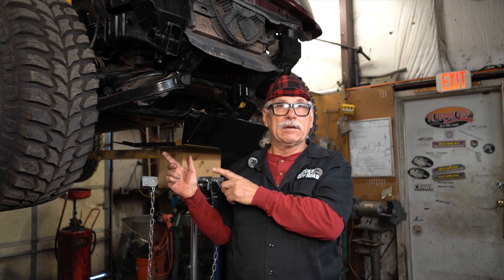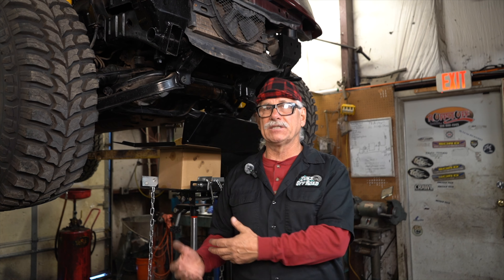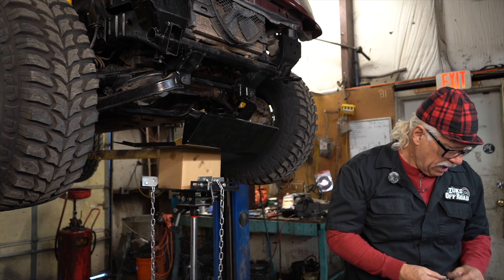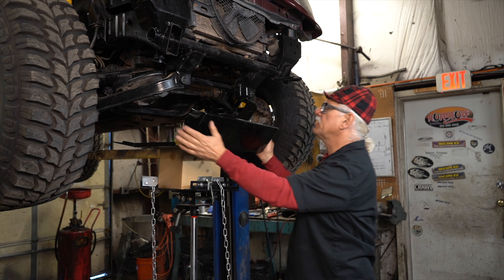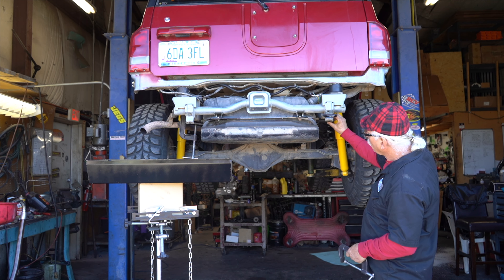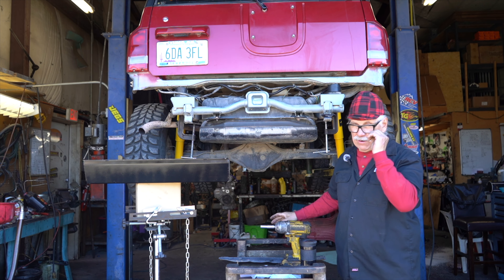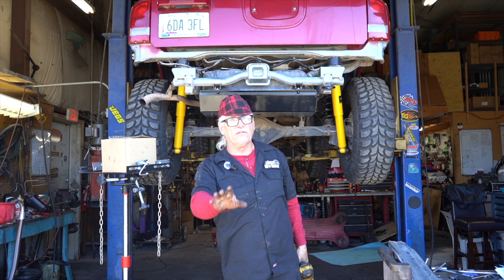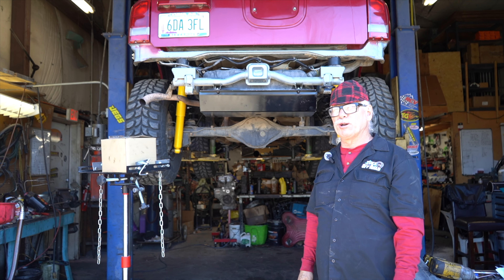Suzuki Sidekick Vitara Geo Tracker Skid Plates ZuksOffRoad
Lilly’s GEO Tracker has skid plates installed by MY

Lilly’s Go Fund Me link please check it out.

Special thanks to an original pillar of the Suzuki Community Sean Devinney.

Guest appearance by Jessie White. Jessie went on from zuksoffroad to start his own fabrication company.

Sidekick Tracker Vitara Product links
Front Skid Plates